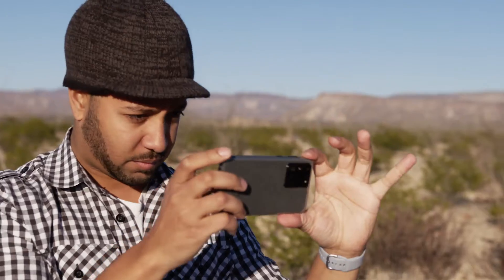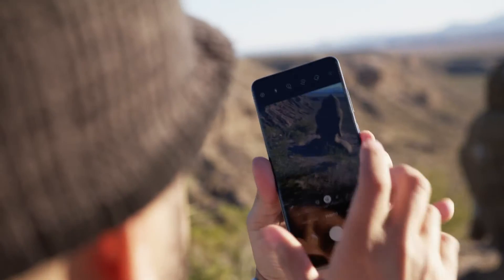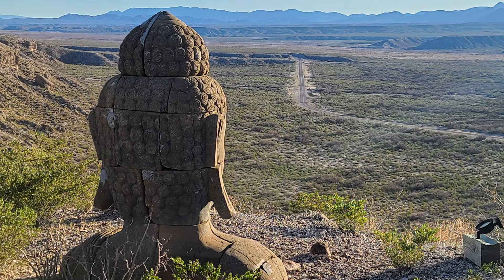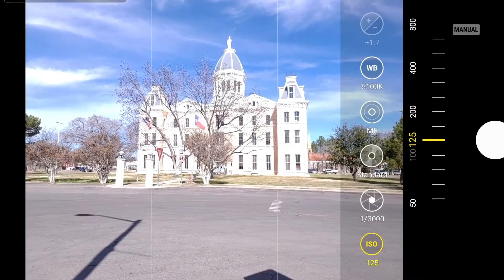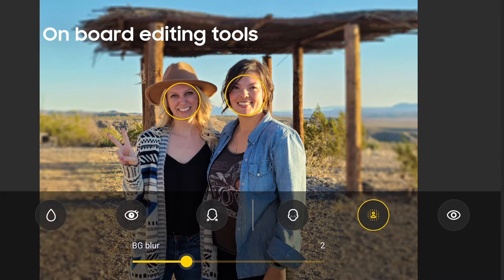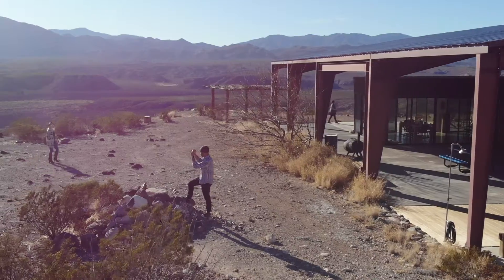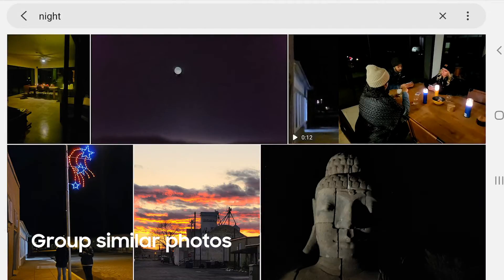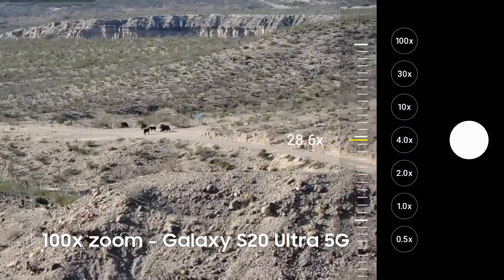On The Road With Galaxy S20 Everyday Smartphone Photo Tips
Go on the road with our Samsung Training Team to discover all the cool and interesting new features of the Galaxy S20 series...and maybe solve a mystery.